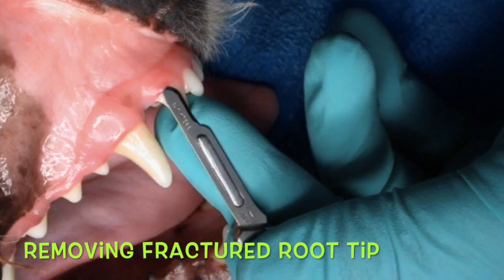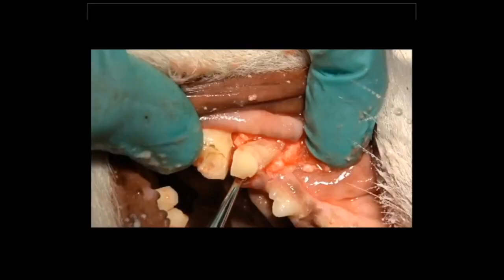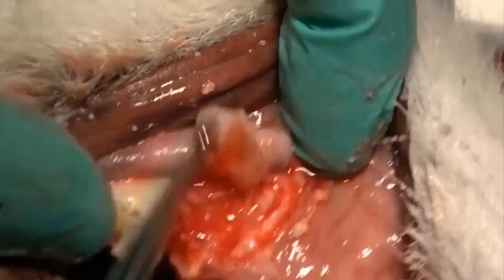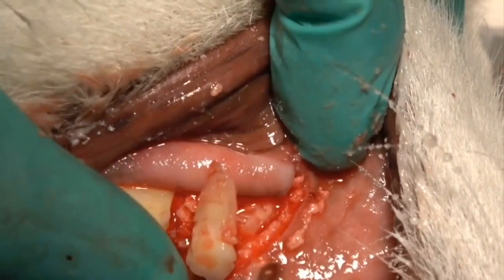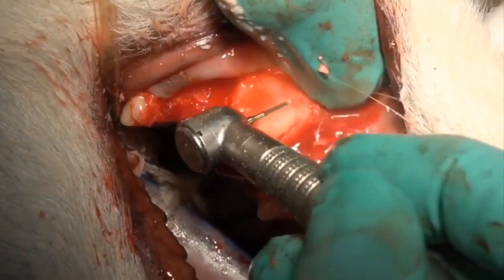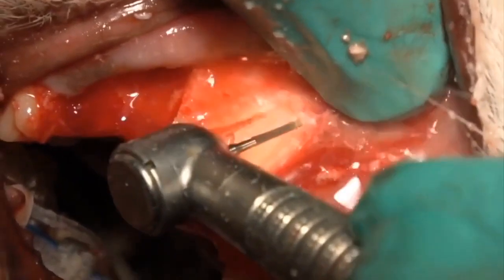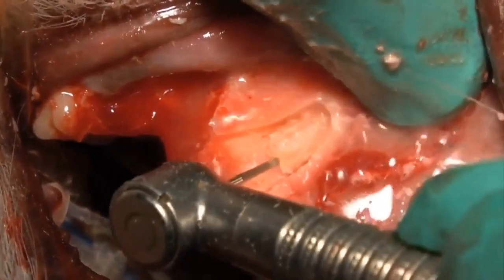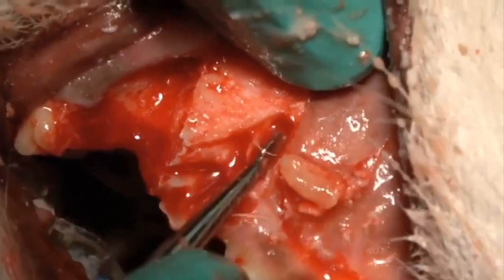How do we effectively remove the fractured root tip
Stop Struggling With Veterinary Dental Extractions!
Join Dr Brett Beckman for a free webinar Sunday, July 12th, where he will cover how to perform quicker extractions. You'll discover tips and techniques to help you improve your techniques and become more efficient.

Come and get The Dentistry Training You Didn't Get In Veterinary School